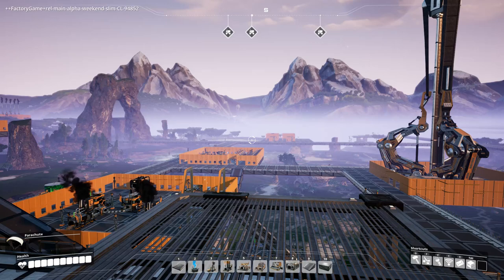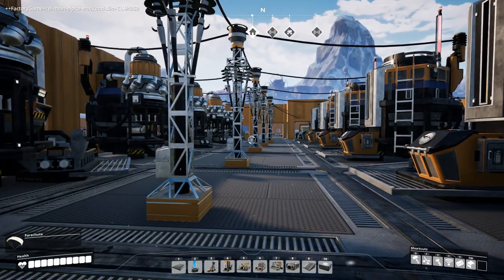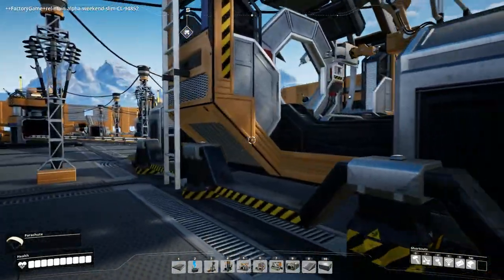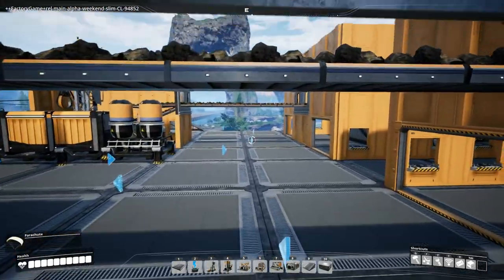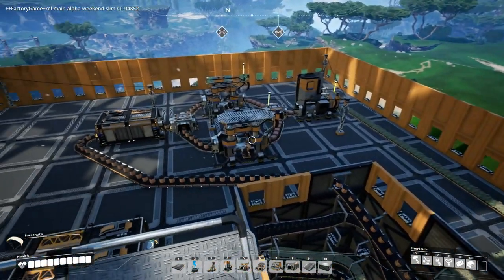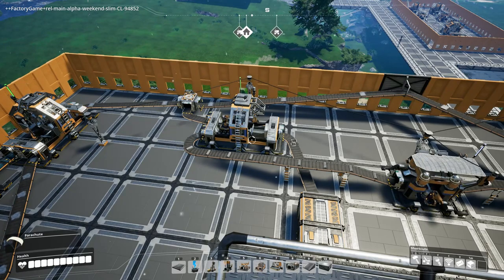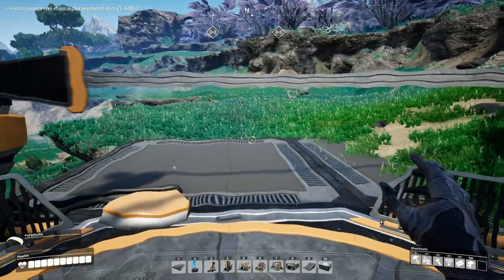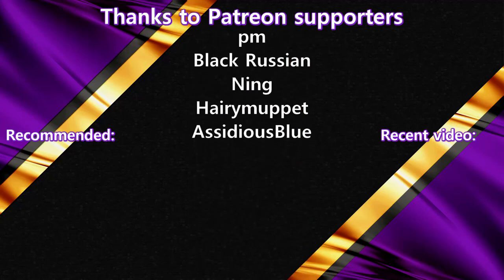A Satisfactory Weekend - Base Tour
This base is the result of my 32 hours of streaming on Twitch during the Open Alpha weekend. There are many mistakes and errors, but there are also designs I am quite proud of. Enjoy :)

Pre-order the game on Epic Store to gain access to the Open Alpha starting on 19th of March:

Schedule:
Lots more Satisfactory content on my Twitch and YouTube channels when the game releases on 19th of March